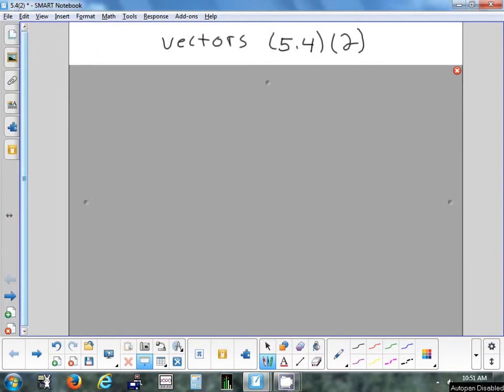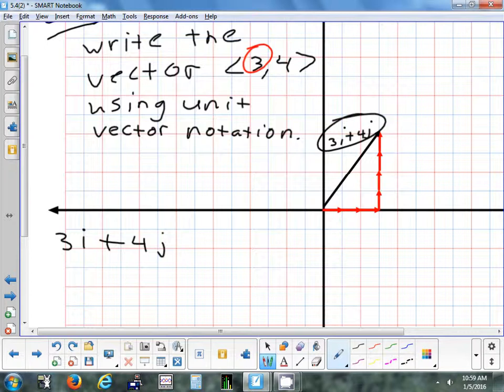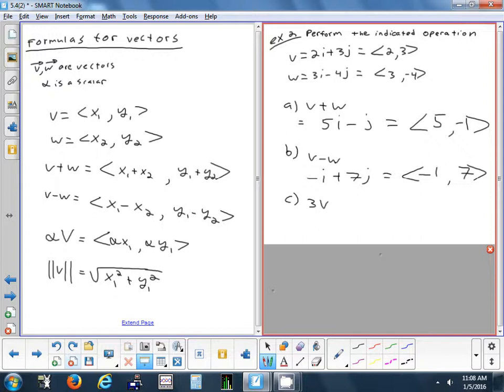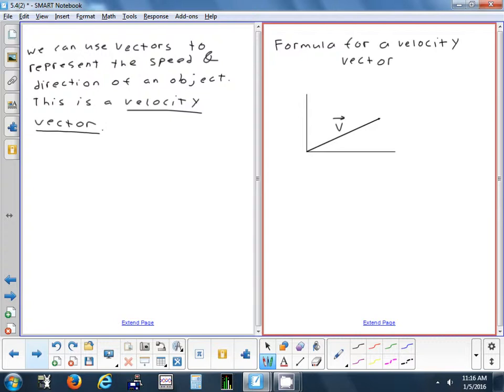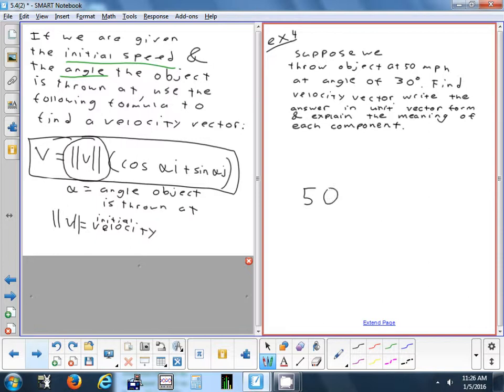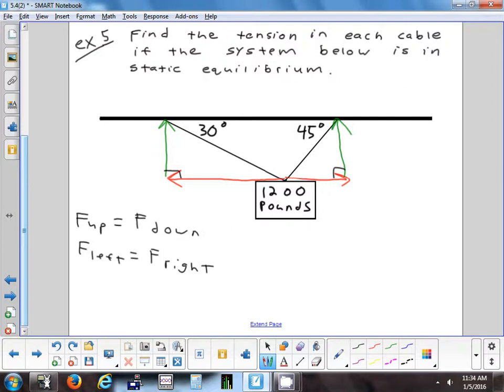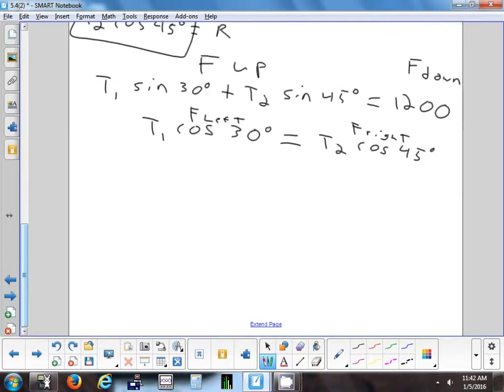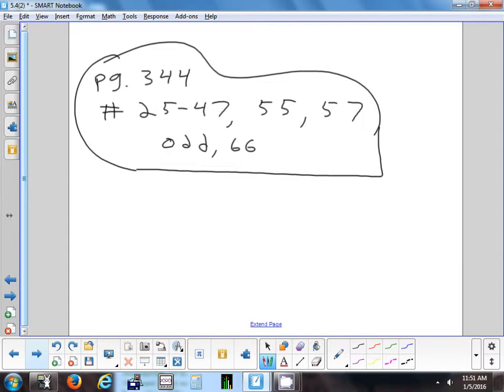5.4(2) Introduction to Vectors 1-5-16